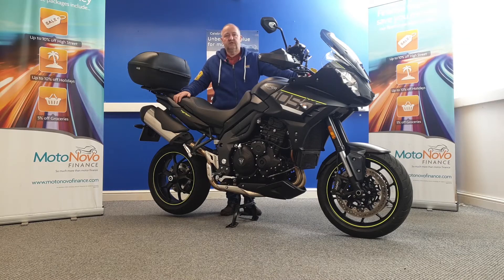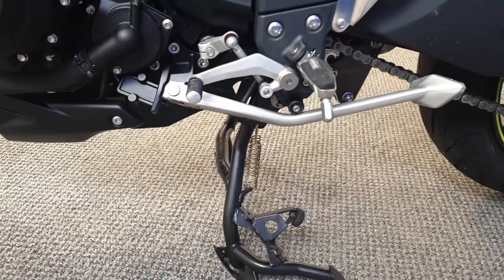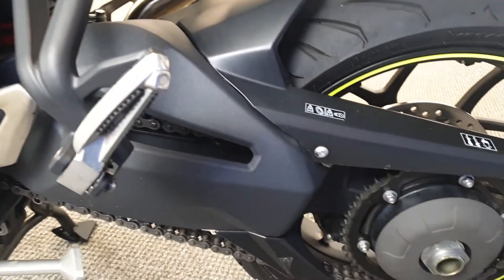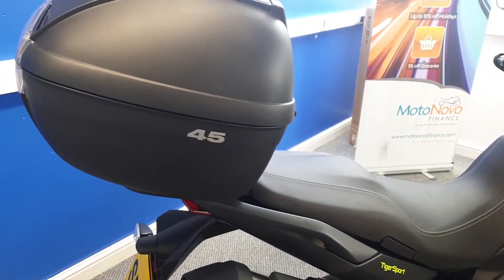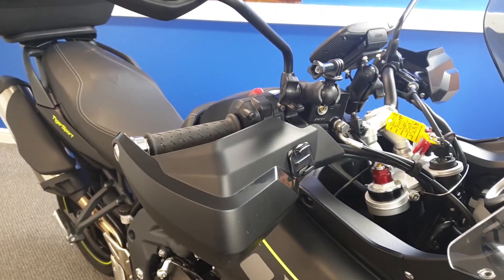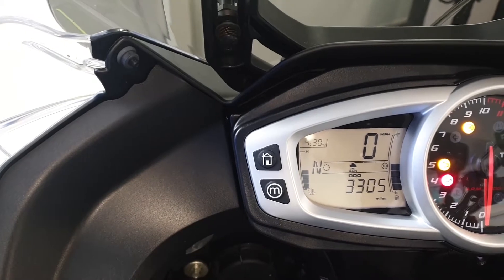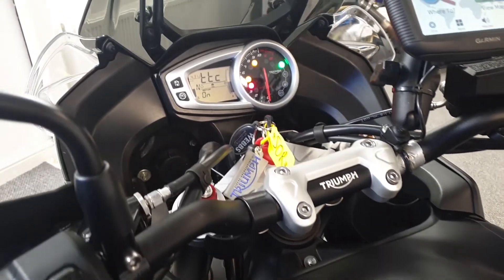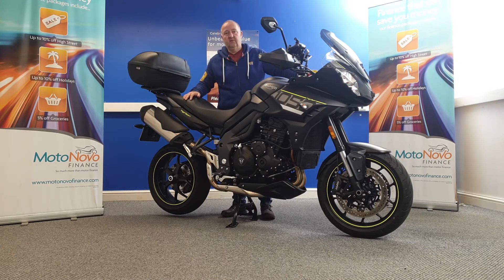Triumph Tiger Sport 1050